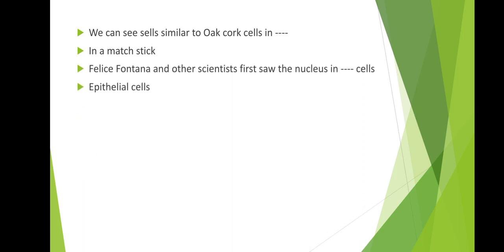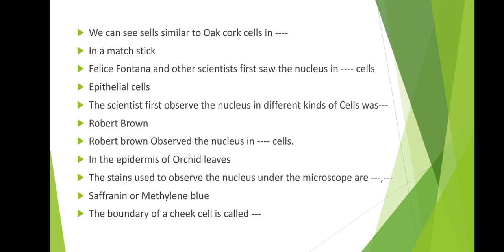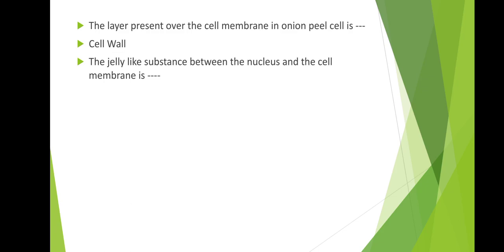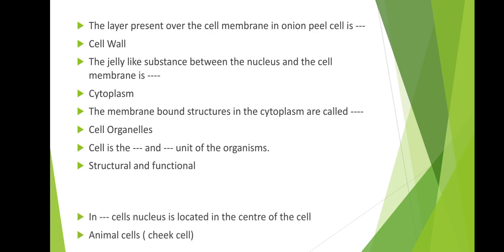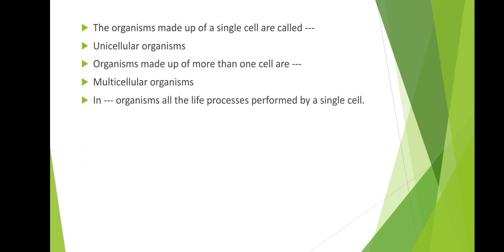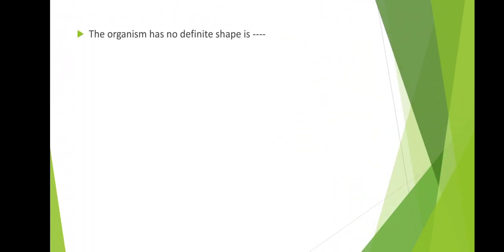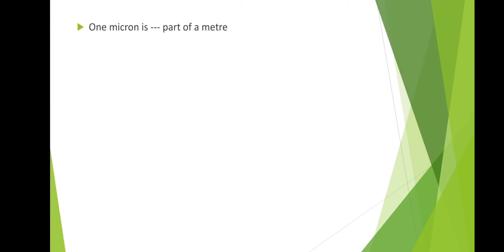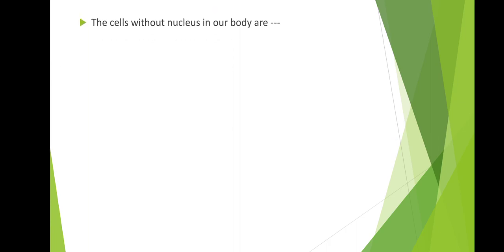NMMS-SAT - Biology 8th EM : Cell - The basic Unit of Life